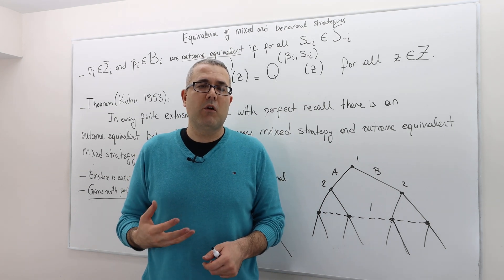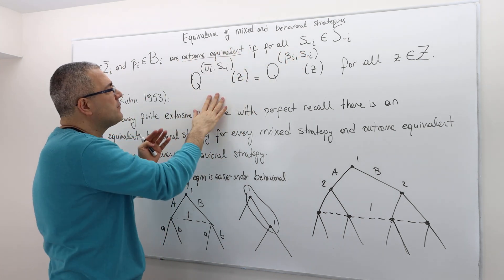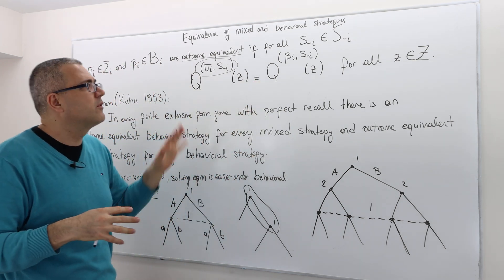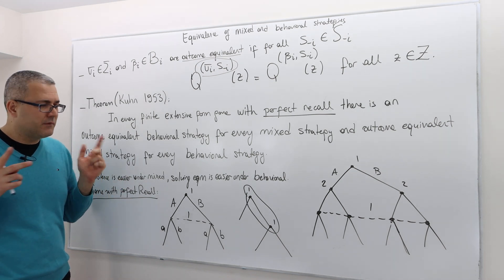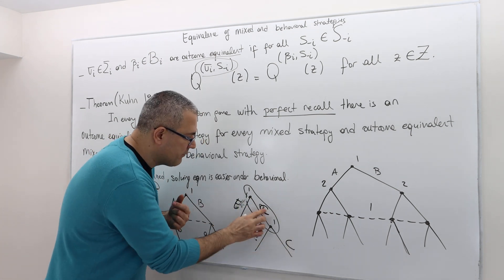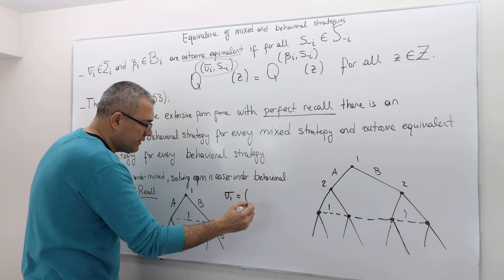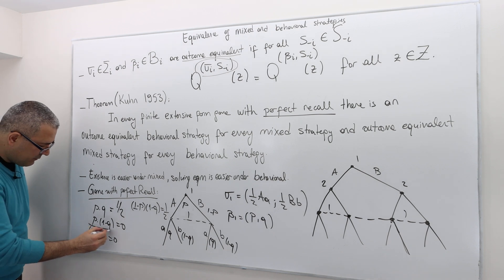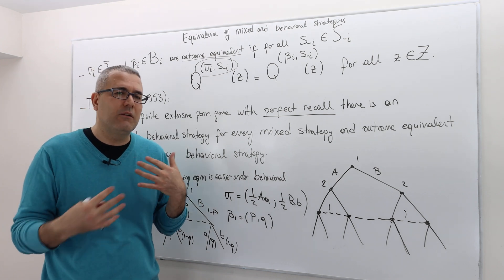(AGT2E14) [Game Theory] Games with Perfect Recall : Equivalence of Mixed and Behavioral Strategies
In this episode I talk about games of (im)perfect recall and Kuhn (1953) theorem, where we establish equivalence between mixed and behavioral strategies in extensive form games.